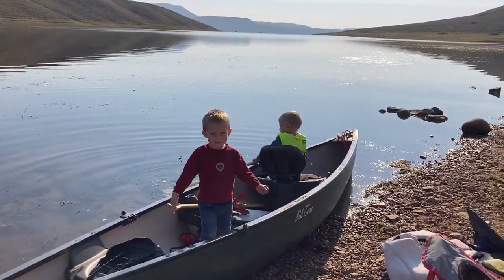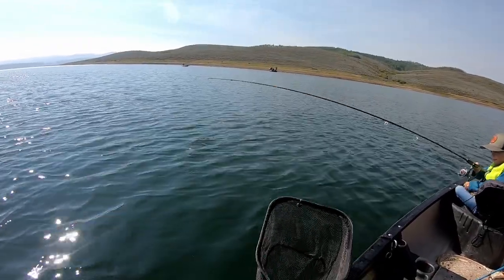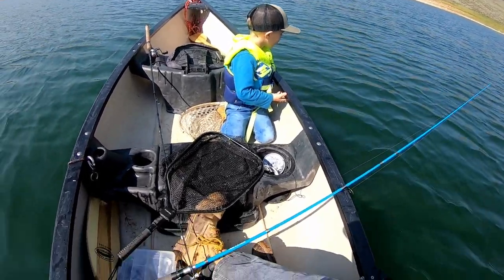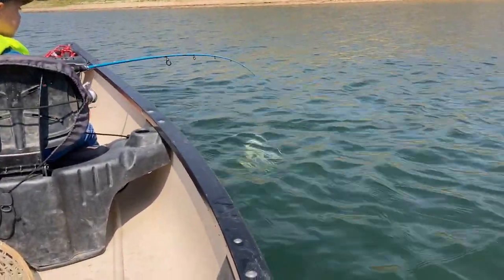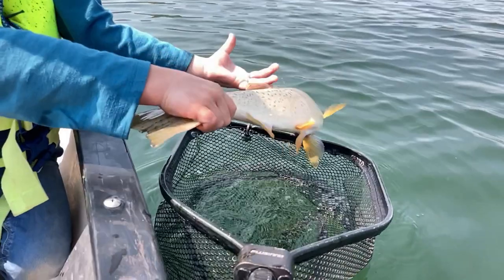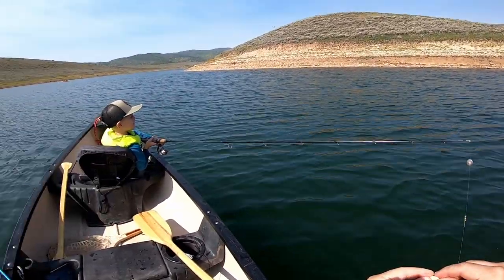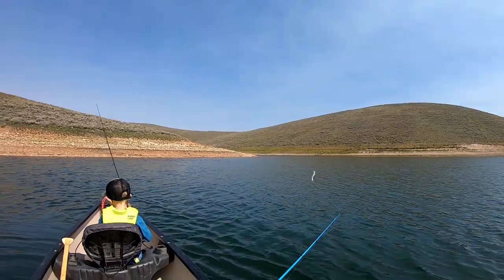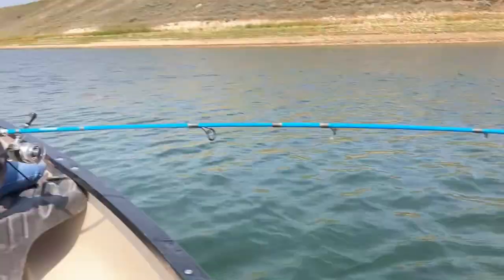How to Catch Boatloads of Trout from a Canoe at Strawberry Reservoir (Utah Fishing Tips)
Most of the best fishing at Strawberry Reservoir is done from a boat. ... Most of us can't afford a boat. But if you're fishing from a canoe, you can still get a taste of how awesome boat fishing is at Strawberry Reservoir. JUST MAKE SURE YOU GO BEFORE THE WIND PICKS UP! Fish in the morning before noon and stay relatively close to shore or a cove so you can get out of the wind fast. Happy Fishing!

If you're just getting started and still need fishing gear, here's a list of some of my favorite, budget friendly fishing gear:

Spin Fishing:
Pflueger President Rod/Reel Combo
(pressp-6630M2CBO Medium action)

Rubber Net:

Fly Rod/Reel:
Orvis Clearwater 9 ft 5 wt combo

Camera Equipment

GoPro Hero 7 Black:

DJI

Mavic Mini:

DJI OM 4 Gimbal: